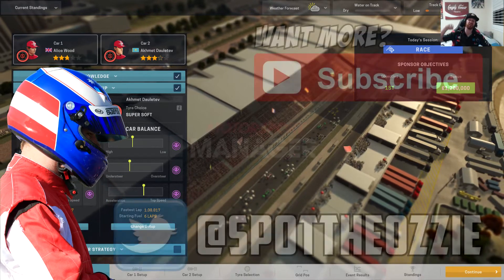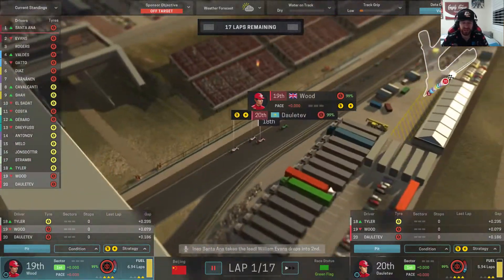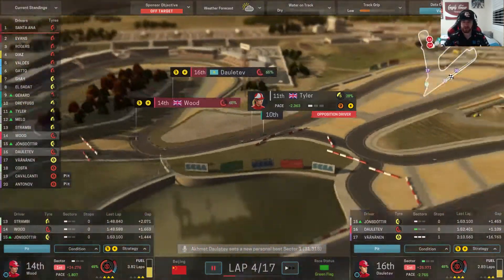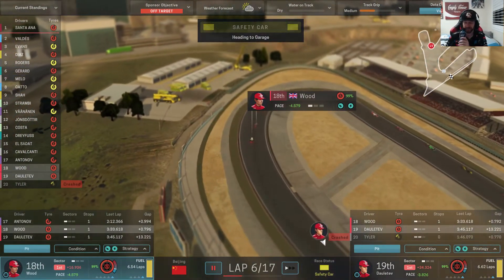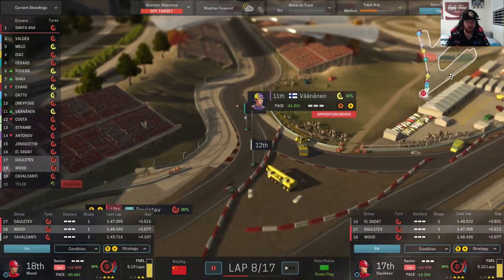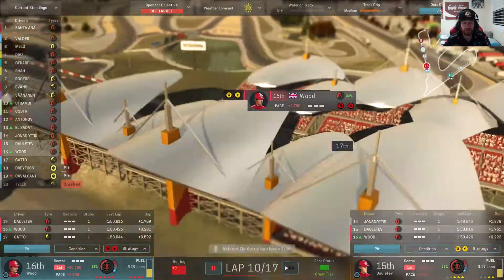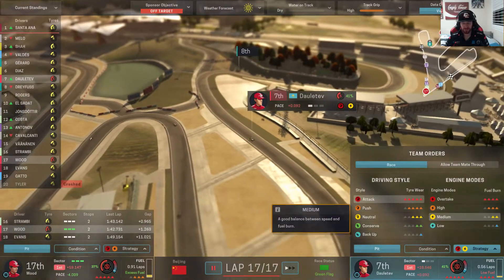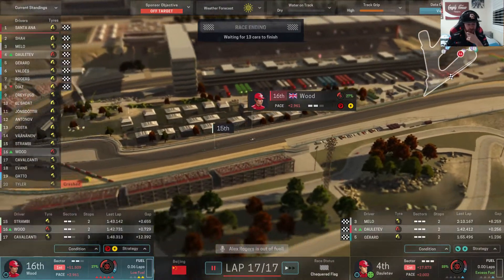Motorsport Manager PC Career Gameplay: Another One Bites The Dust! - S2 Part 11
The final round of Motorsport Manager Season 2 and one driver in particular bites the dust drawing out the safety car!

Motorsport Manager is the most realistic motor-racing management game. Create your racing team, hire drivers, develop your car and invest in technology.

The ultimate management game for fans of motorsport. Feel the thrill of race day, react in real-time and make split-second decisions to gain the edge on your rivals. Step into a living, breathing world of motorsport with you at the centre.

All my Motorsport Manager Gameplay videos will be accompanied with facecam :D

●►FAQ:
Graphics Card? MSI 1080 Gaming X
Software? Sony Vegas Version 13.0
Favourite Driver? Mark Webber
Settings? Ultra 1080 HD